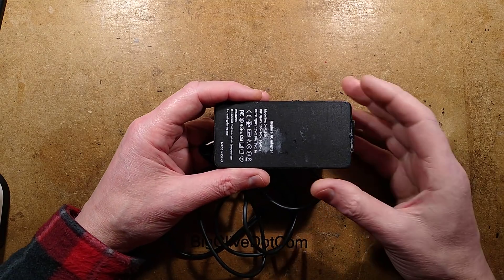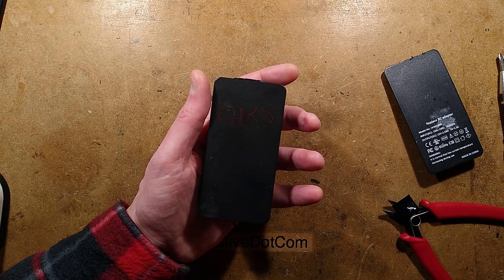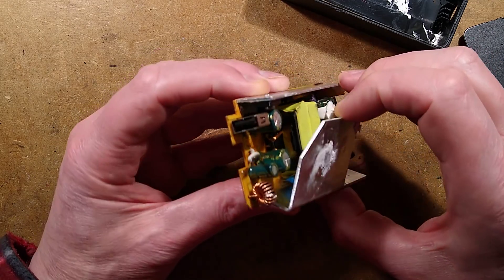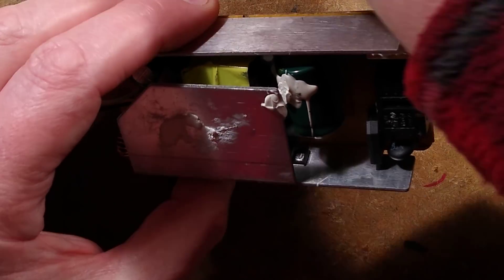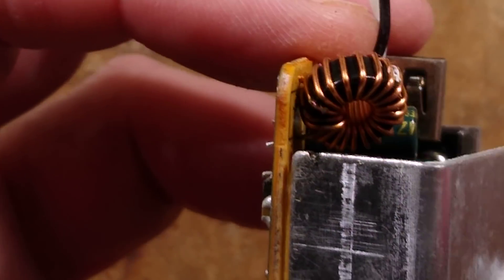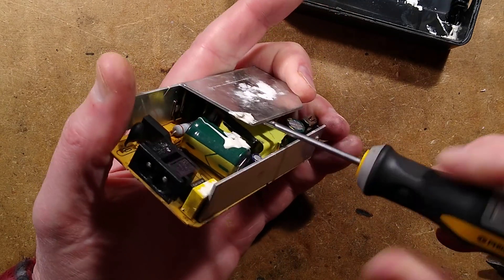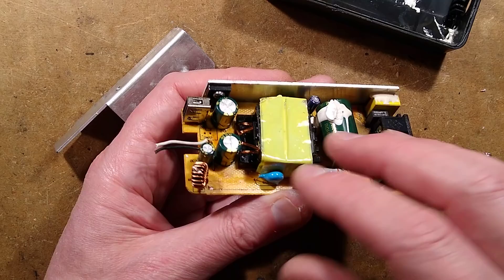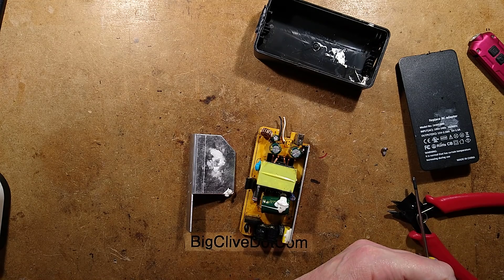This PSU killed a Microsoft Surface and a monitor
This unofficial PSU exploded and took out an expensive tablet and the monitor it was connected to.
It could have been worse.  The fault could have delivered a significant and sustained electric shock from any exposed metal on the tablet.

If you have an identical style of power supply, then I recommend binning it and buying the real thing.  At the very least check for the same issue, although that will involve breaking it open.

This unit has the model number DHM1800 and no serial number or traceability.  Other names and numbers may be used, so go by the shape and origin.

Don't use cheap power supplies with expensive equipment.  At the very least it may impair it's operation.